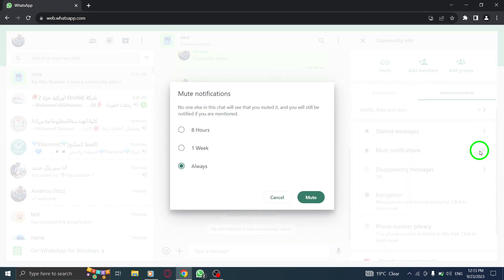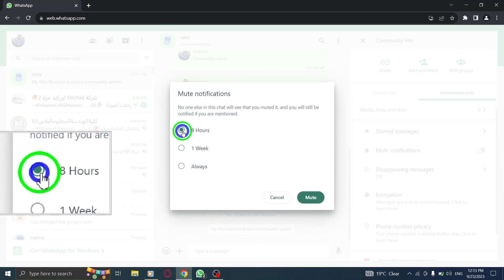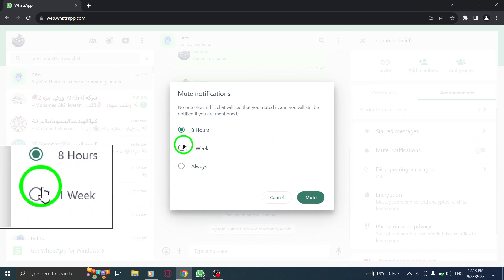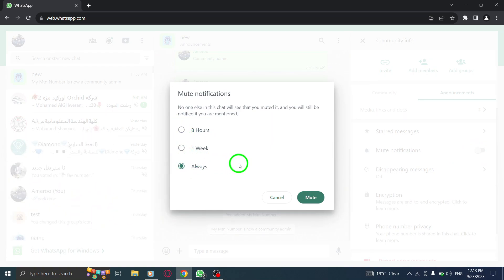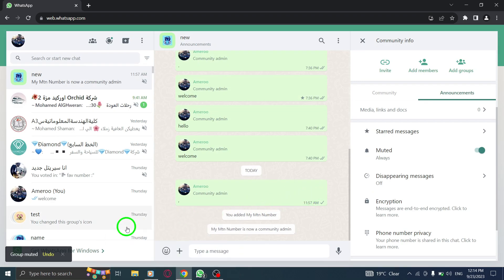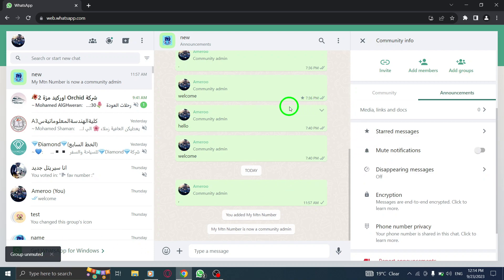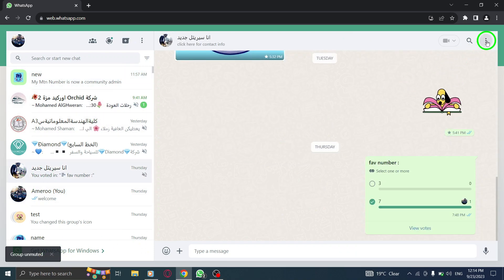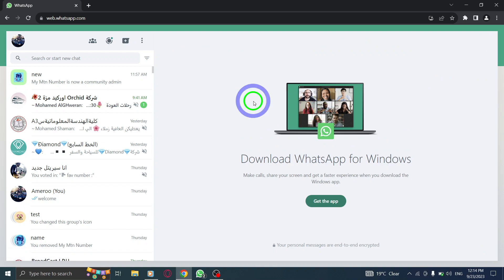How to Mute Community Notifications in WhatsApp Web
Learn how to easily mute community notifications in WhatsApp Web with this step-by-step tutorial! Follow these simple steps:

1. Open WhatsApp
2. Go to your community
3. Click on the three dots
4. Click on Announcements info
5. Go to the Announcements tab
6. Toggle the switch next to Mute notifications
7. Select between 8 hours, 1 week, or always
8. Click on Mute

Muting community notifications can help you reduce distractions and take a break from constant updates. Watch this video now to learn how to mute notifications in WhatsApp Web!